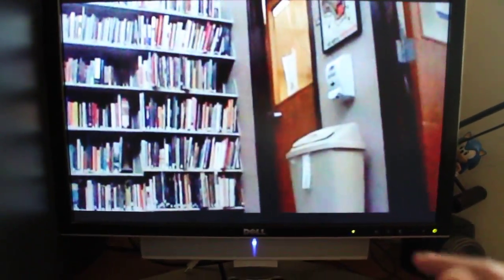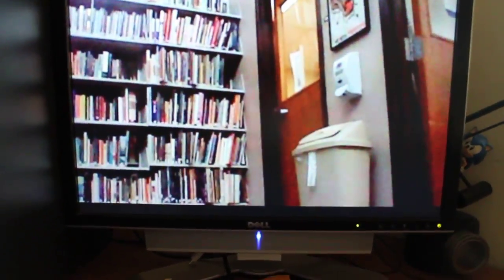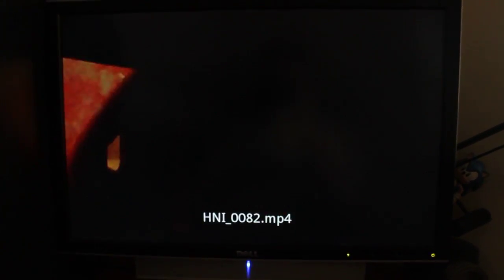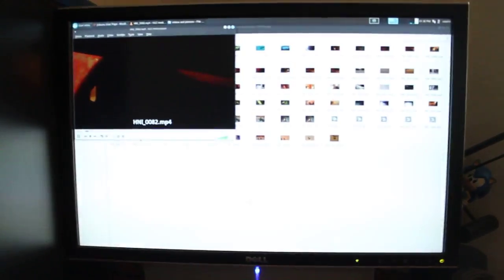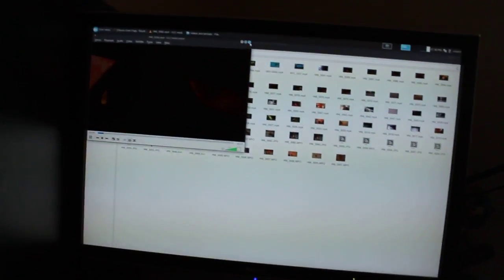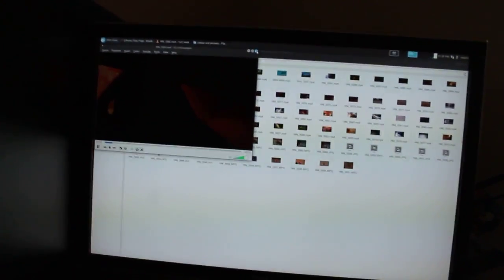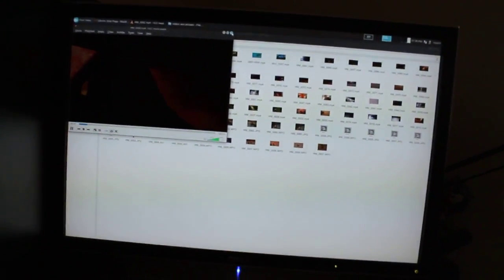New videos announcement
In this swagtacular video I announce new videos